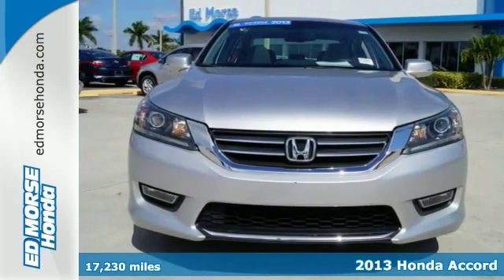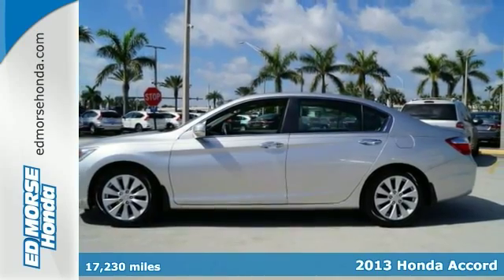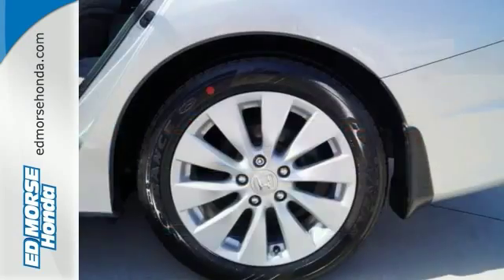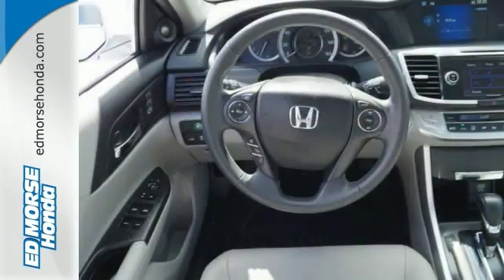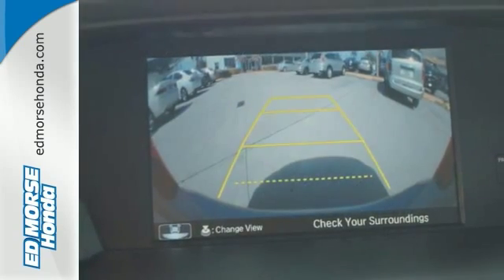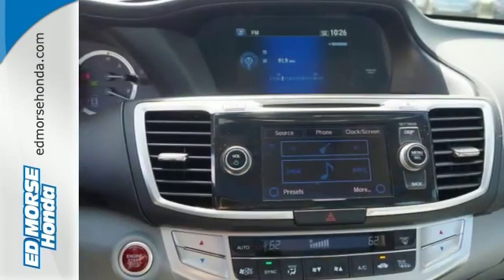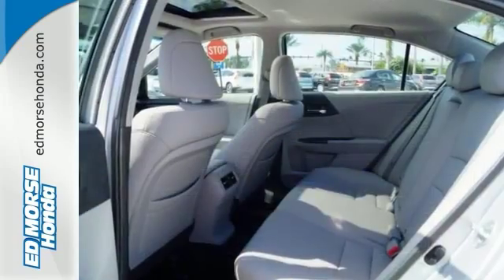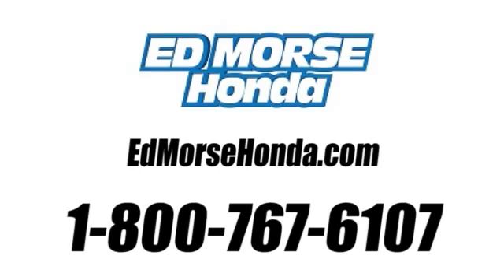Certified 2013 Honda Accord West Palm Beach Juno, FL HR2664 - SOLD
Year: 2013
Make: Honda
Model: Accord
Trim: EX-L
Engine: 2.4l 4 Cylinder Fuel Injected
Transmission: FWD CVT
Color: Silver
Interior: Gray
Mileage: 17230
Stock #: HR2664
VIN: 1HGCR2F89DA117590

Address:
3790 W Blue Heron Blvd